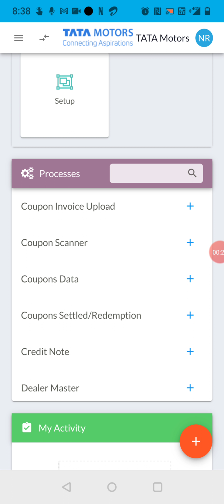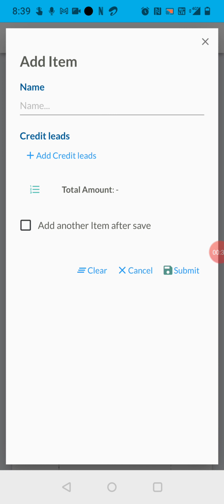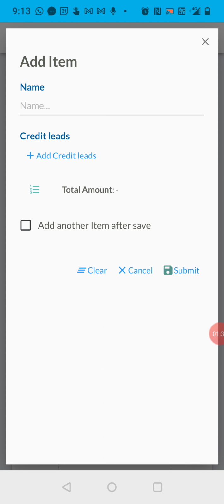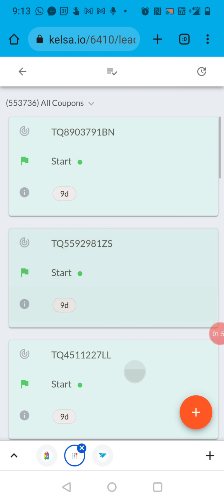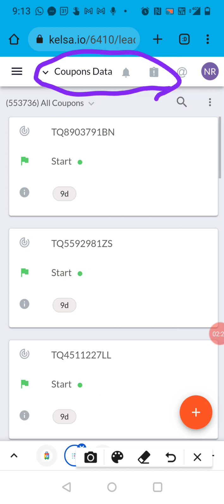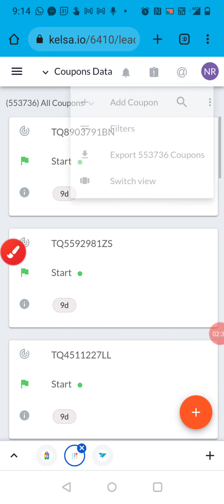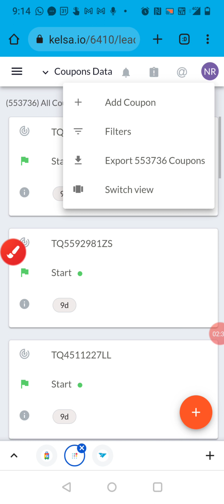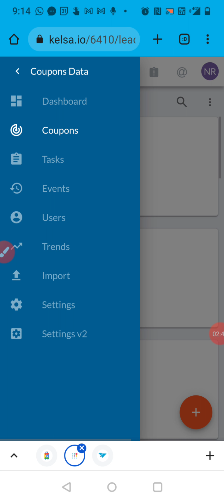O3 Tabular Item Selection Enhancement Suggestion